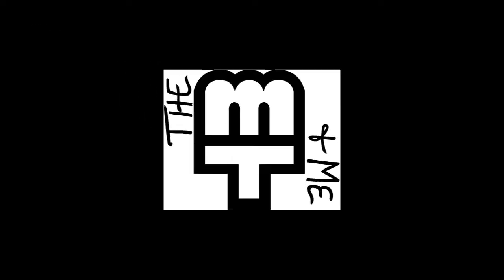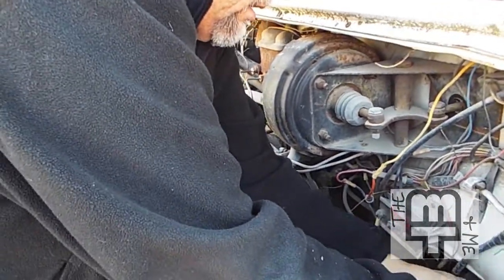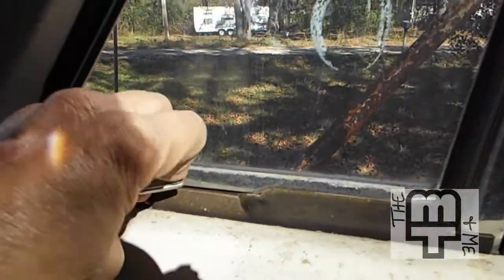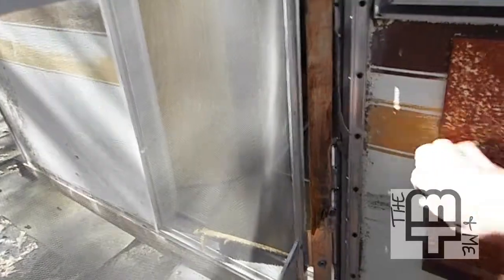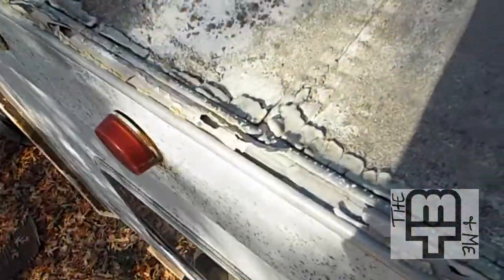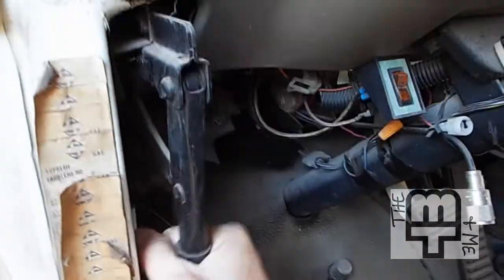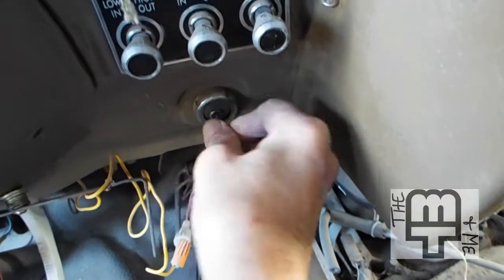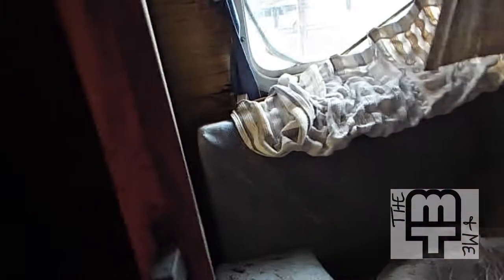(#6) Our First Good Look the 1977 Mobile Traveler Motorhome (Its kind of dirty!)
Our 21 foot long 1977 Mobile Traveler Class C Motorhome has arrived.  She is dirty, rusty, and in need of some serious TLC, but she is ours and we love her.  In this video, Russ spends the morning after the MT was delivered looking her over and showing her off to Shawn.
     You'll have to forgive the audio quality and heavy editing.  Russ was so excited, he kept forgetting about the camera.  We debated even posting this footage.  In the end, we decided it would be fun to look back on it and laugh at how bad our video skills were when we made it.
     I'm not sure what else to include in the description.  I'll update it to include the answers to the most common questions from the comment section.